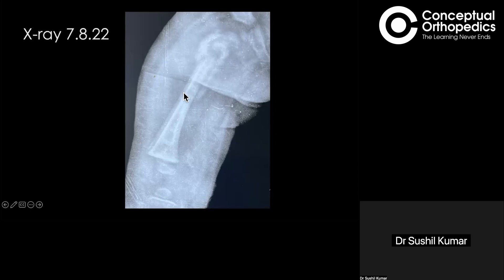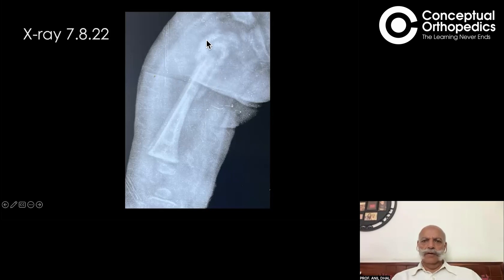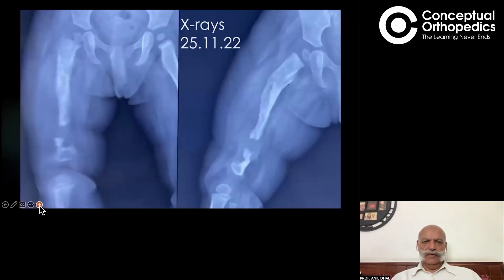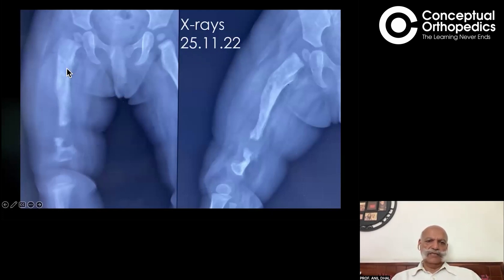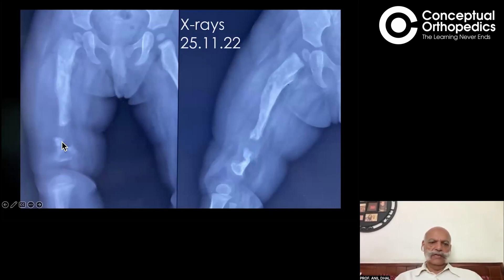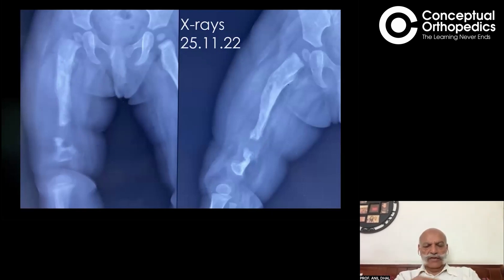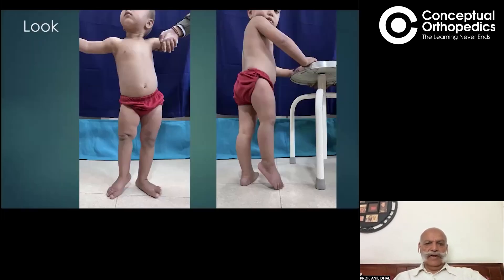Gap Non Union Child’s Femur Surgery By Prof Dr Anil Dhal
Join Prof. Dr. Anil dhal, in this insightful Video where he explains Gap Non - Union Child’s Femur Surgery.

In this video he discusses about the 2-year-old girl case who developed swelling in the right thigh at the age of 3 months
Don't miss this opportunity to enhance your understanding and watch the video for deep details regarding the Case.

Do watch and gain valuable insights into the management principles and learn about real-life cases to enhance your understanding of this intricate medical procedure.

Watch this video to enhance your knowledge with the Expert at Conceptual Orthopedics.

Download for the Free ortho lectures. For Special Offers Connect with CO Helpline Nos: 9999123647: